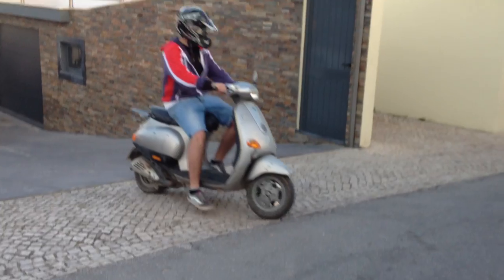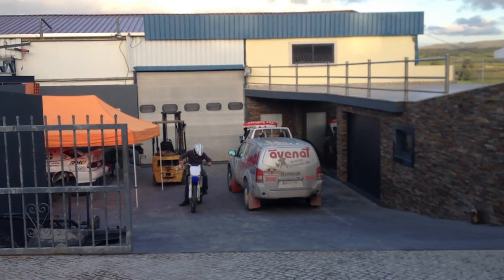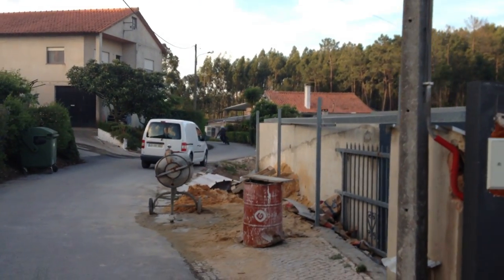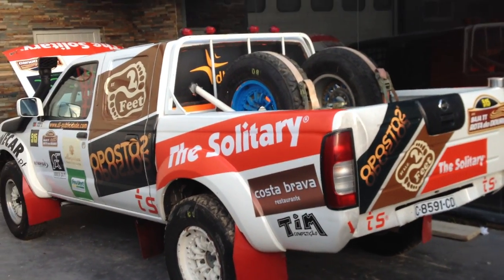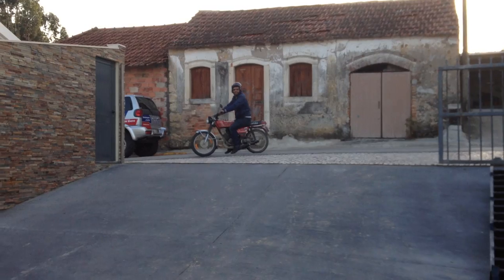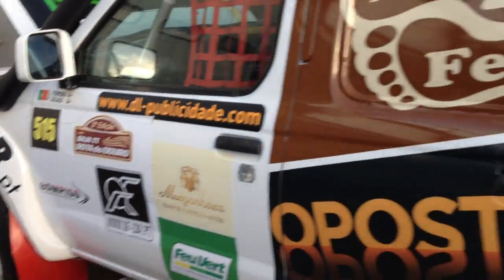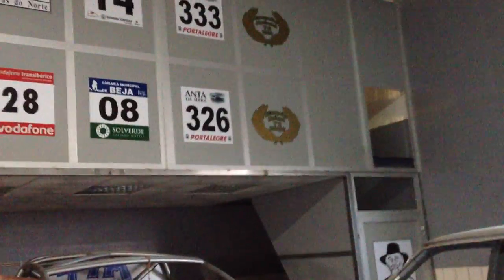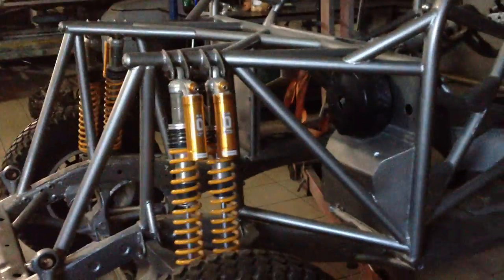Rally Pick Up Trucks Nissan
AutoTim Tim Competição
Rally T1 T2
Nissan Pathfinder - Nissan Navara - Nissan Frontier - Nissan Rogue Nissan Cascais